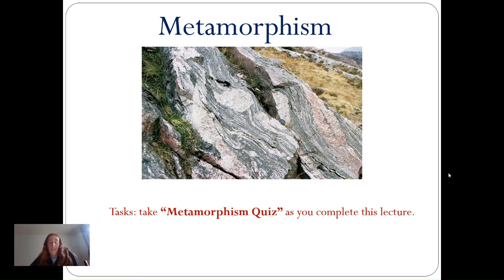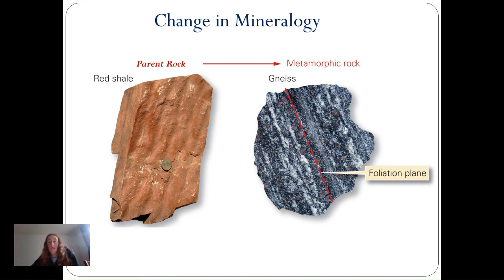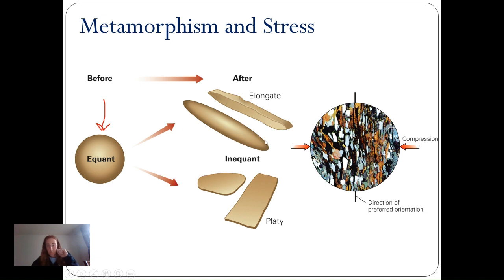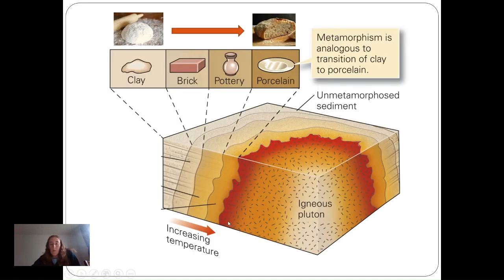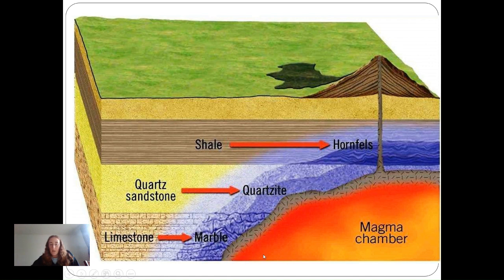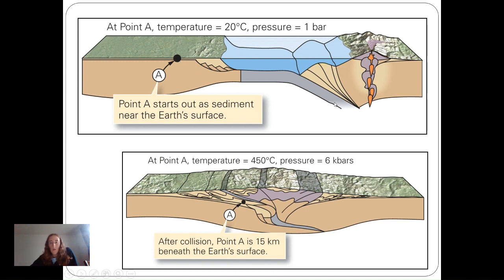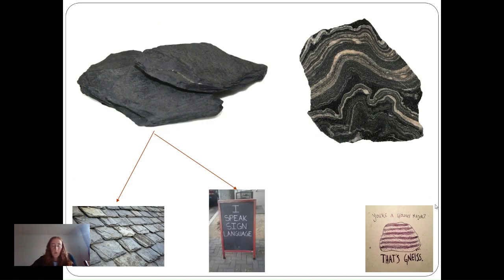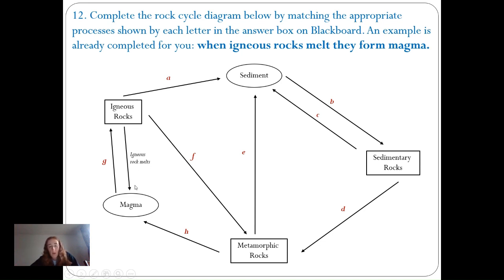Week 4 Lecture 4 - Metamorphism